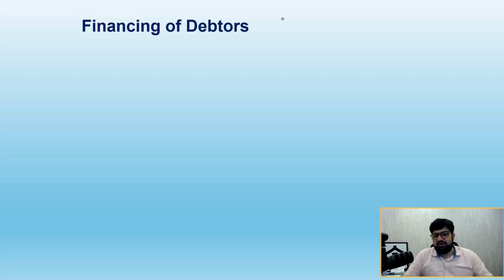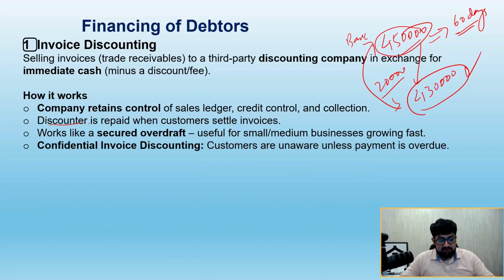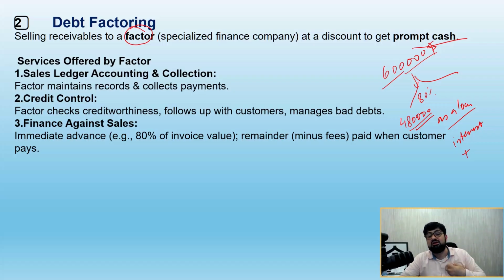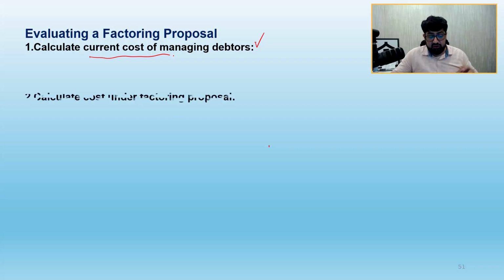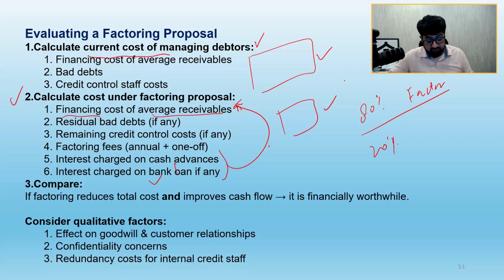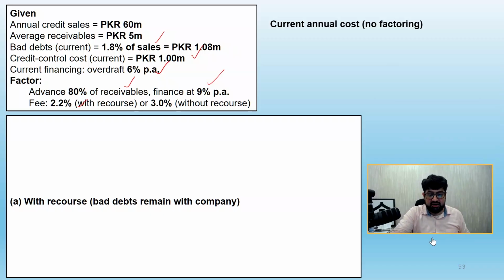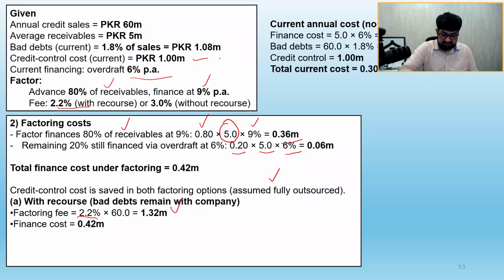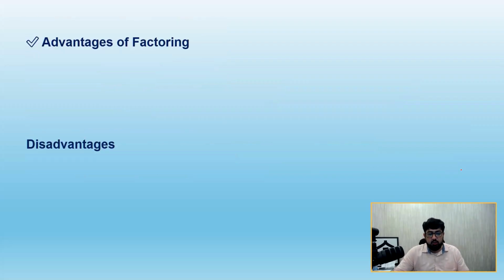FM Invoice discounting & Factoring of receivables(with recourse & Non recourse) by Hamzah Siddique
fro more helpful resources